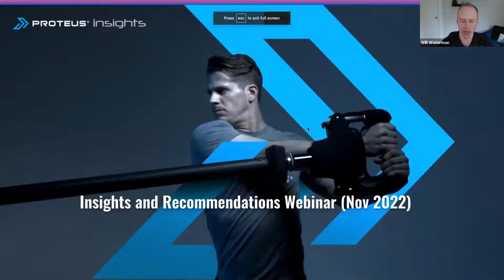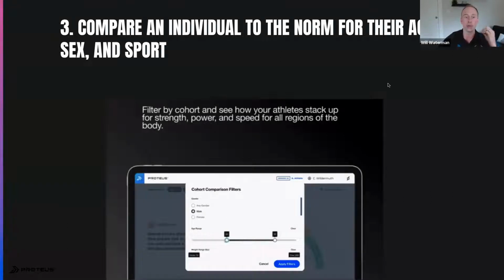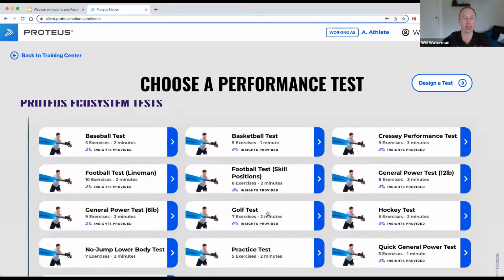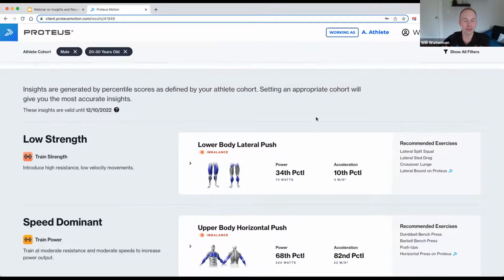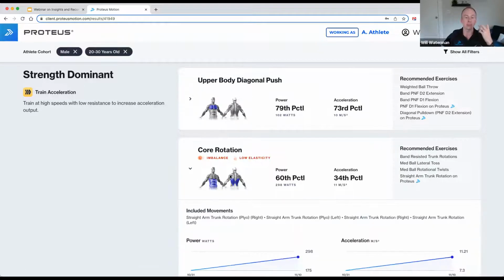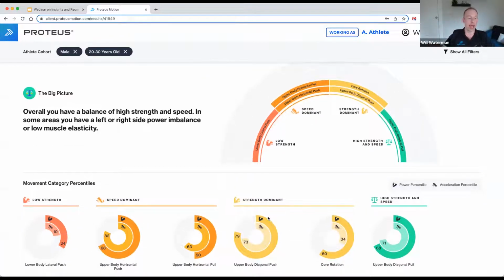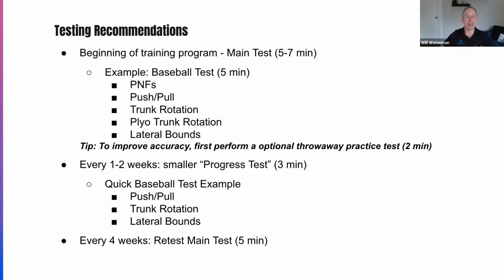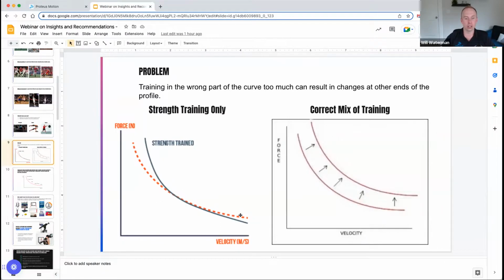Proteus Webinar #104: How to Use Insights & Recommendations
Our biggest software release to date is here!

Insights and Recommendations is going to completely change how you personalize training. We have taken a process that previously took multiple pieces of equipment, manual analysis, and up to 3 hours of time and simplified it to under 5 minutes!

So how do you use the feature? In this webinar, we cover:
-How to read the various graphics and visuals
-How often you should test to get the most out of the feature
-How to set filters for your cohort and why you should